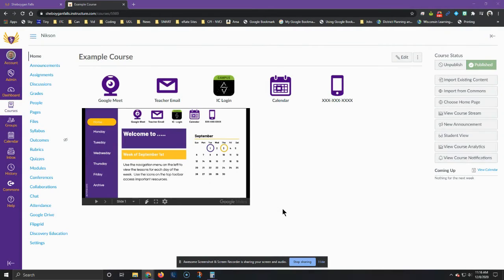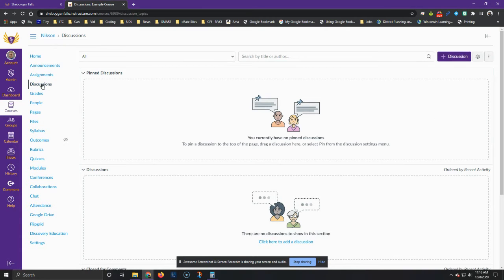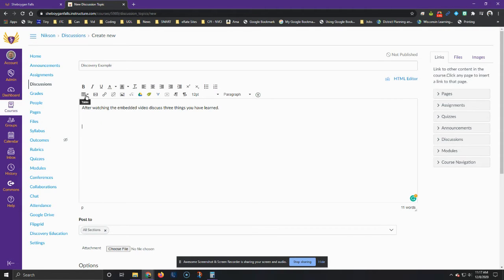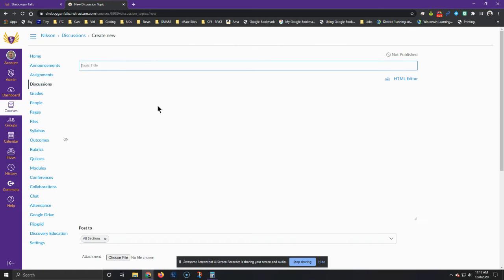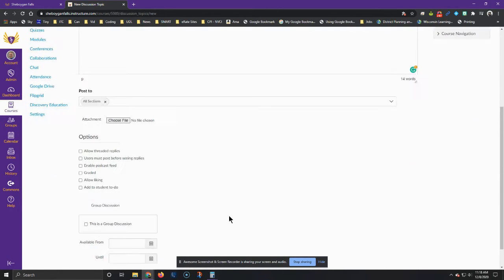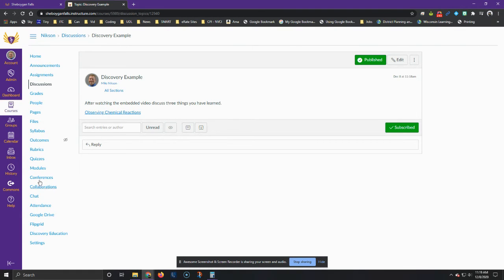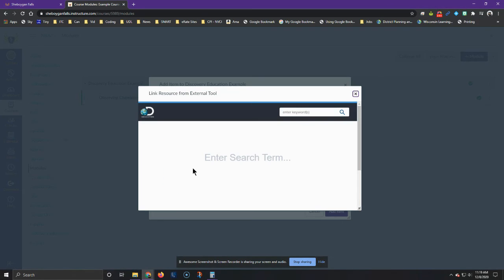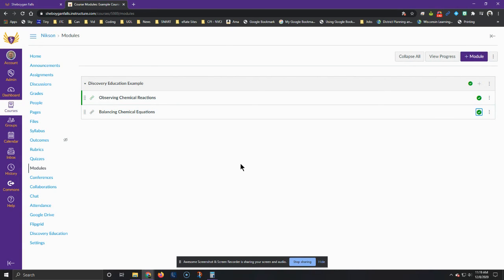Canvas Tutorial - Embed Discovery Education Resources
0:00 Add resources to Discussions, Quizzes, Announcements, and Assignments.
2:58 Add resources to a Module